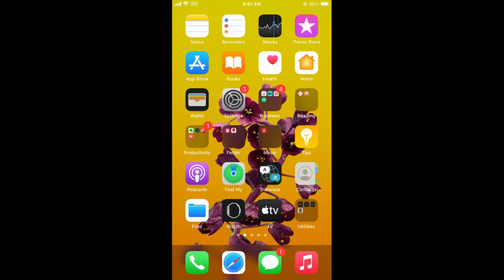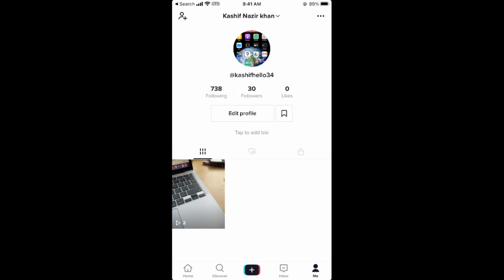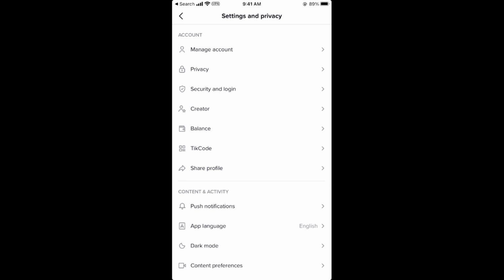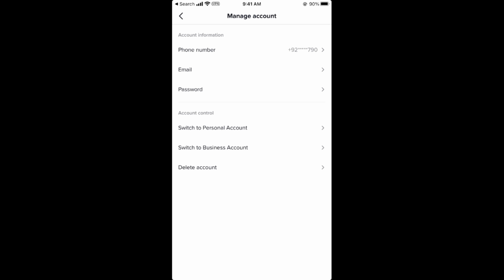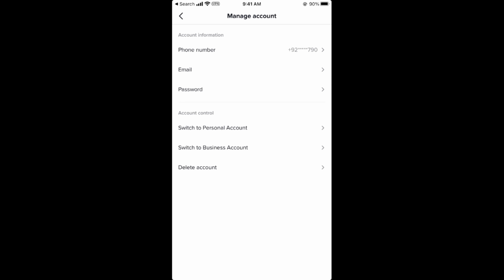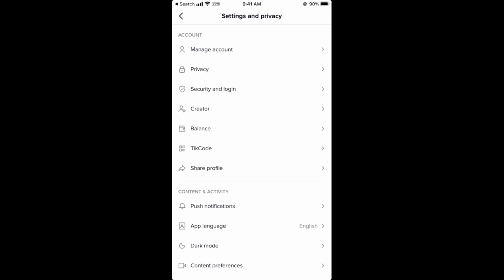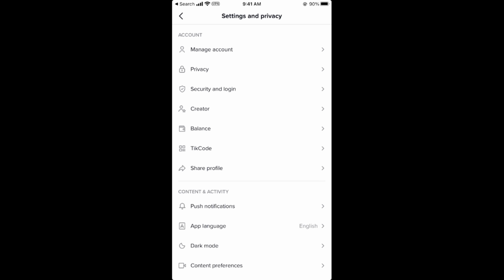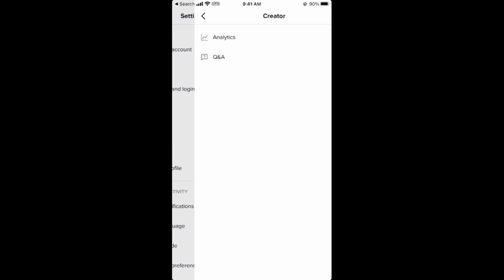How to Add q&a on TikTok on iPhone (2021)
Learn to Add q&a on TikTok on iPhone. So on iPhone the process to get q&a in tiktok bio is simple and easy follow this tutorial.

0:00 Intro
0:05 How to Add Q&A on TikTok on iPhone